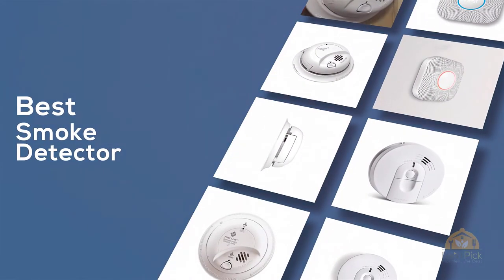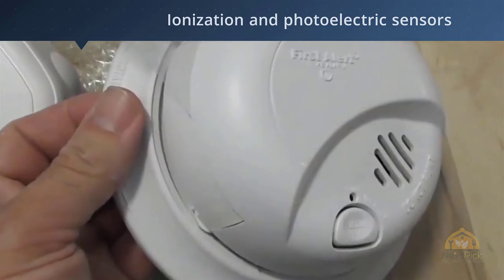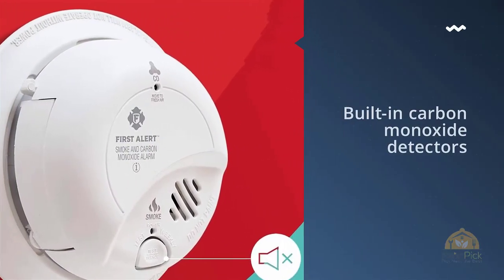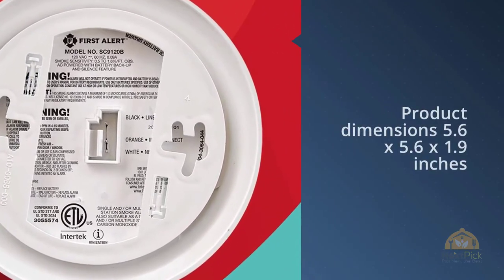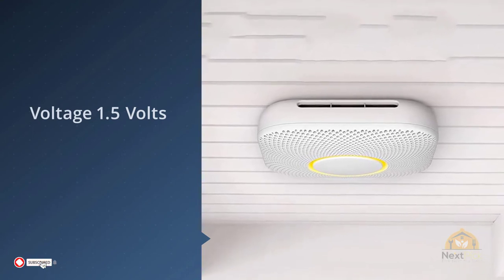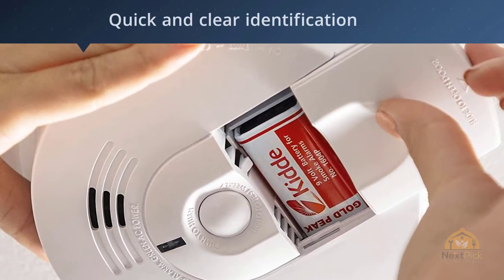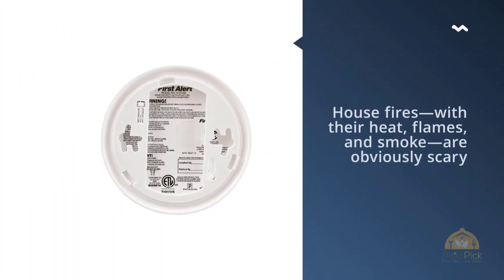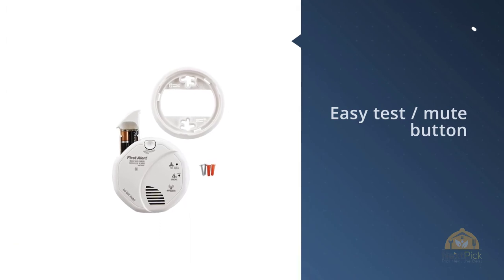Top 5 Best Smoke Detectors Review in 2024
Best smoke detector featured in this Video:
0:22 Number 1. First Alert BRK 3120B Hardwired Smoke Detector
1:05 Number 2. First Alert BRK SC9120B Hardwired Smoke Detector
1:54 Number 3. Google Nest Protect Smoke + Carbon Monoxide Alarm
2:33 Number 4. Kidde 21026063 AC Hardwired Smoke Detector
3:17 Number 5. First Alert Wireless SCO500B Smoke and Carbon Monoxide Combo Alar

What is a smoke detector?

A smoke detector is a gadget that detects smoke, commonly as a marker of fire. Business security gadgets issue a sign to an alarm control board as a major aspect of an alarm framework, while family unit smoke detectors, otherwise called smoke cautions, by and large issue a neighborhood discernible or visual alert from the detector itself or a few detectors if there are numerous smoke detectors interlinked.

Smoke detectors are housed in plastic walled in areas, normally formed like a plate around 150 millimeters (6 in) in breadth and 25 millimeters (1 in) thick, yet shape and size shift. Smoke can be identified either optically (photoelectric) or by physical procedure (ionization); detectors may utilize either, or both, techniques. Delicate cautions can be utilized to identify, and therefore discourage, smoking in territories where it is prohibited. Smoke detectors in huge business, modern, and private structures are generally controlled by a focal alarm framework, which is fueled by the structure power with a battery reinforcement. Residential smoke detectors run from singular battery-fueled units, to a few interlinked mains-controlled units with battery reinforcement; with these interlinked units, if any unit distinguishes smoke, all trigger regardless of whether family unit power has gone out.

The danger of kicking the bucket in a home fire is sliced down the middle in homes with working smoke alerts. The US National Fire Protection Association reports 0.53 passings per 100 fires in homes with working smoke alerts contrasted with 1.18 passings without (2009–2013). A few homes don't have any smoke alerts, a few cautions don't have working batteries; some of the time the caution neglects to recognize the fire.[

What is the best smoke detector?
We strive to review as many products as we can, read realtime reviews and made our own ranking. We welcome all your comments.